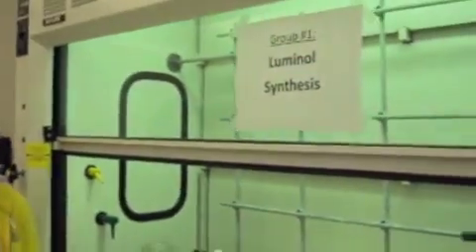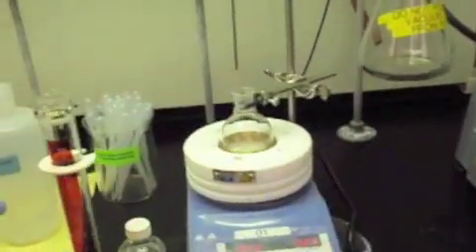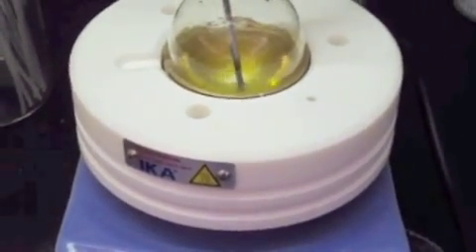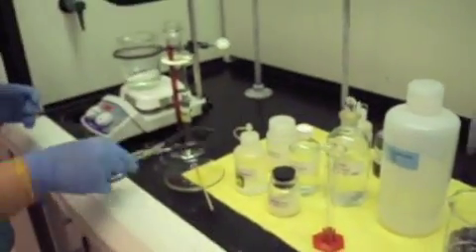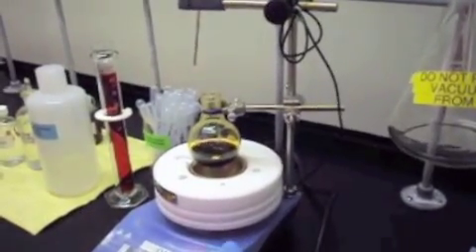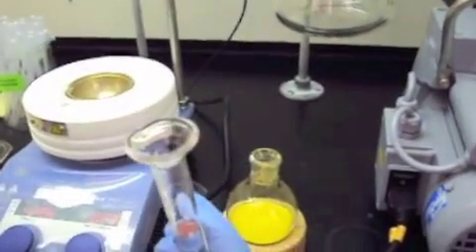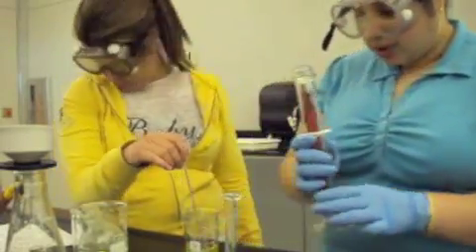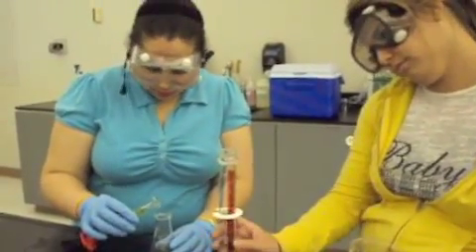Luminol Synthesis for Organic Chemistry II spring 2012